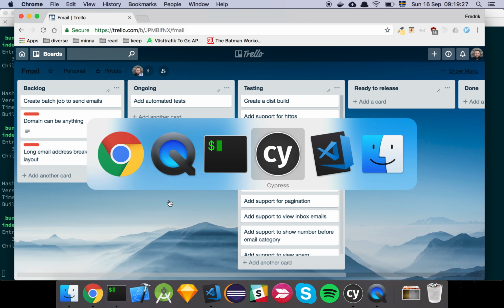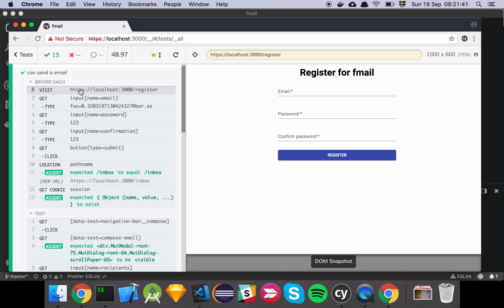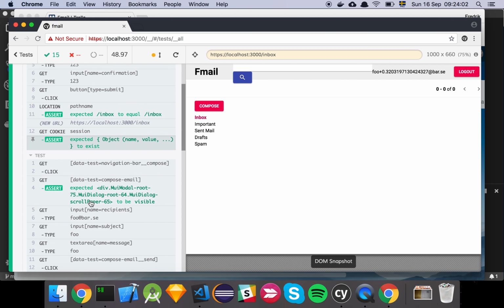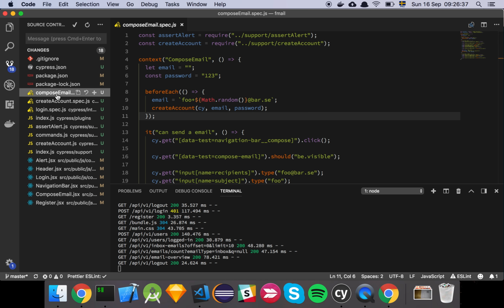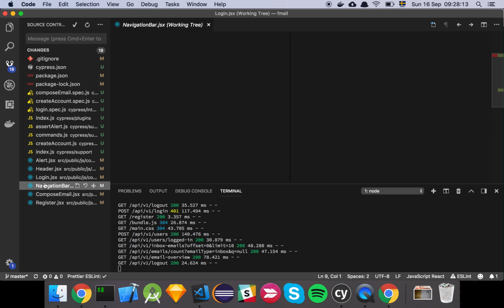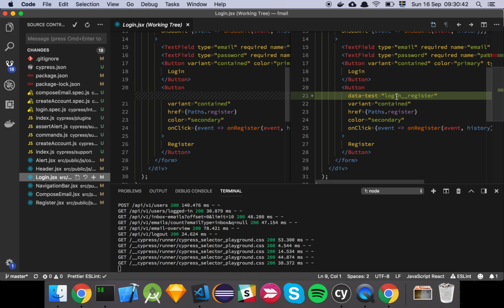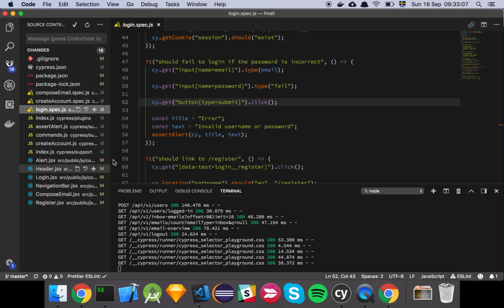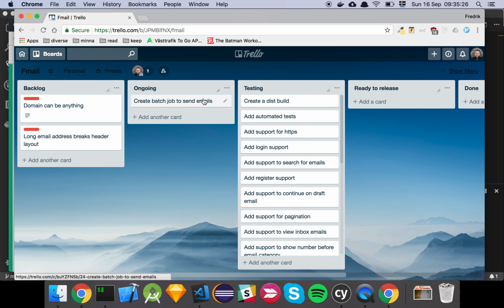Building a React application - Automated testing pt 29